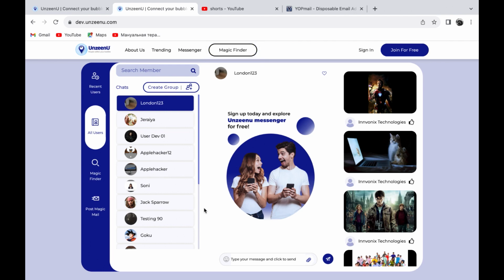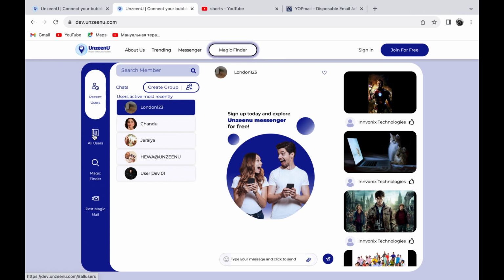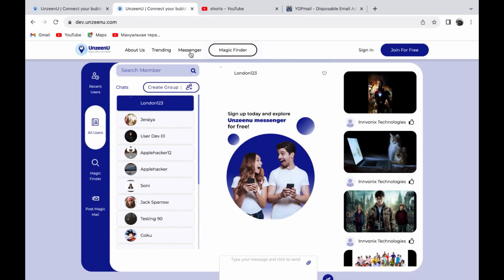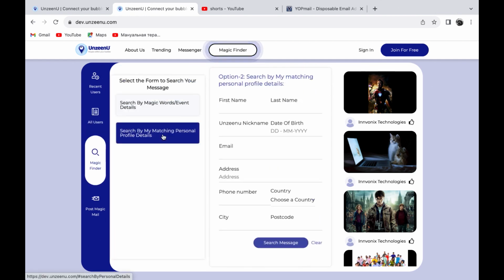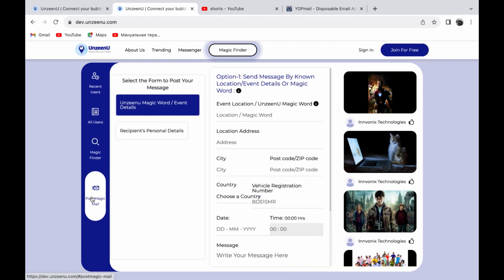Unzeenu comments (8-9-2023) : part 1